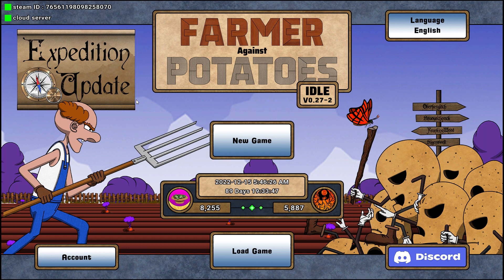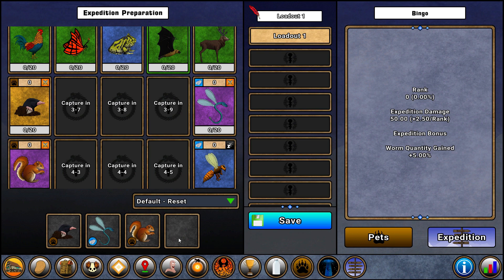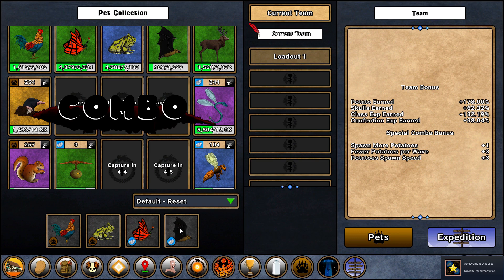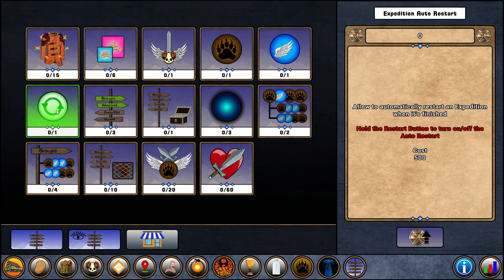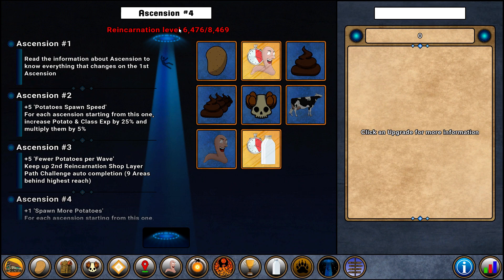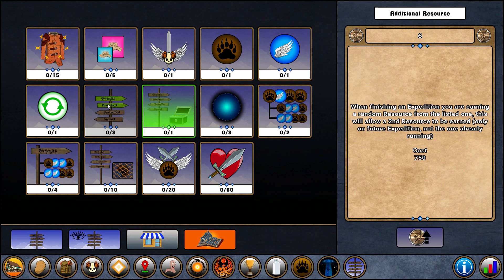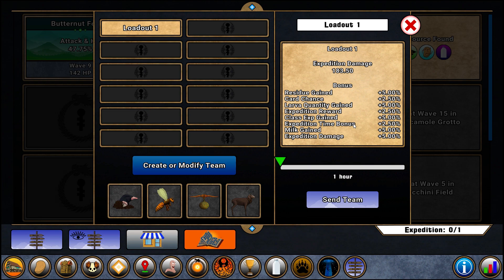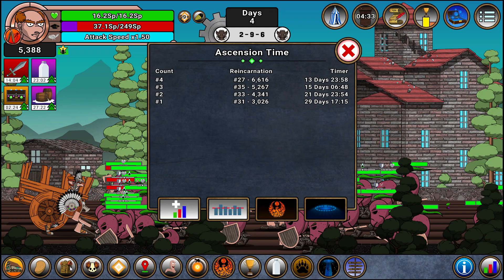Farmer Against Potatoes - Ep 12 - Expedition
We love Poutine too much in Quebec. Potatoes have rebelled. Will our farmer prevail?

12 - Let's take a first look at the Expedition update!

-- TIMESTAMPS --

Introduction -  0:00
Expedition tutorial - 0:29
New pet slot - 1:56
First expeditions / shop  - 3:00
Expedition loadout - 7:00
Soul Shop - 8:19
Stats / Conclusion - 9:15

-- SUBTITLES --

- English
- Español
- Português do Brasil
- Deutsch
- Français
- हिंदी